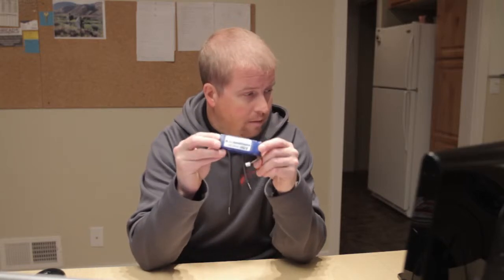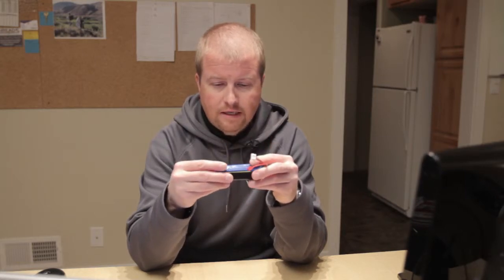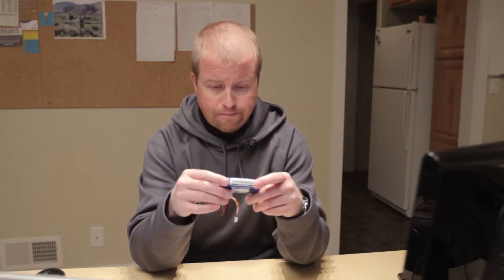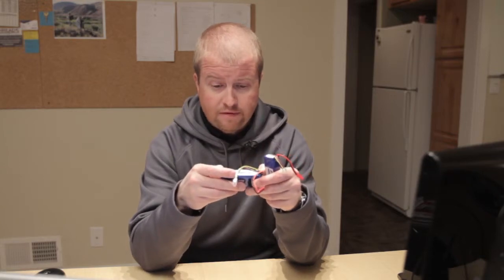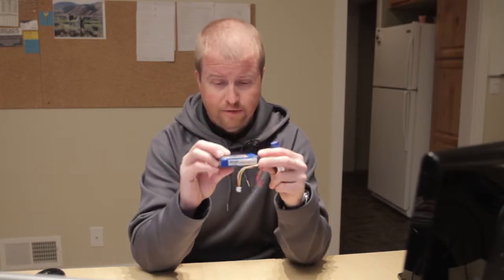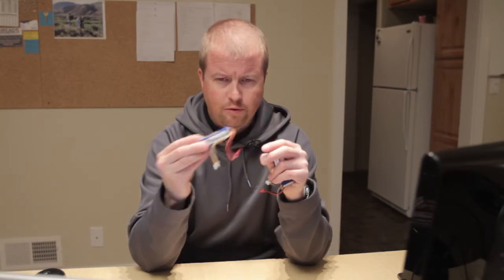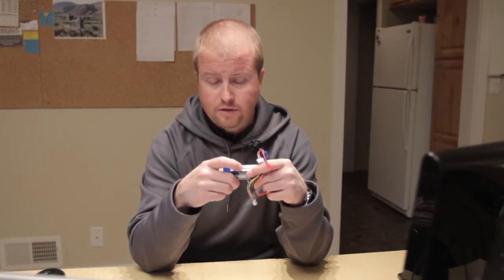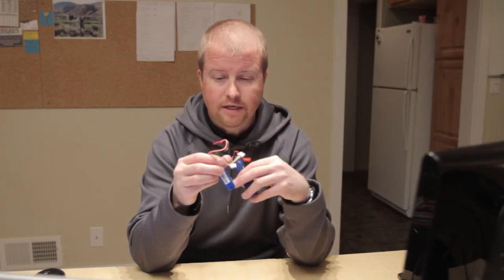Novice Pilot - Blade SR - Part 7 - Zippy LiPo's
I talk about Non-OEM LiPo batteries by Zippy.  1000mAH 3S 11.1V 25C

Stock battery flight time: ~9:00 Minutes

Zippy comparable: ~14 Minutes